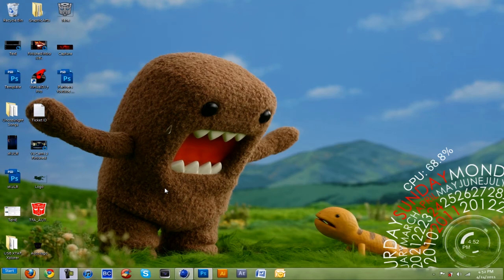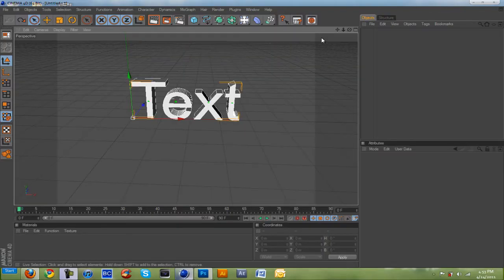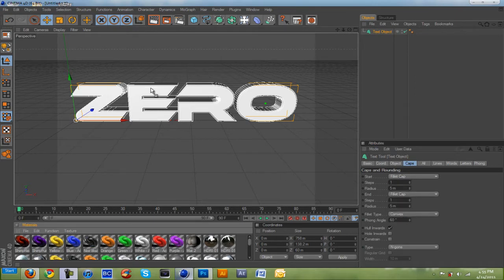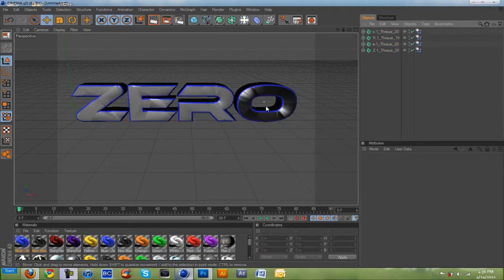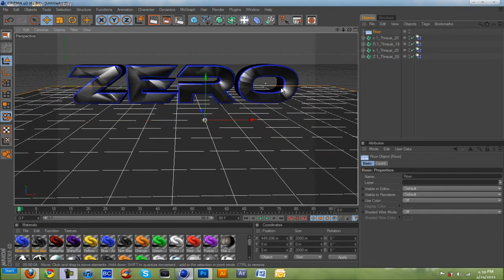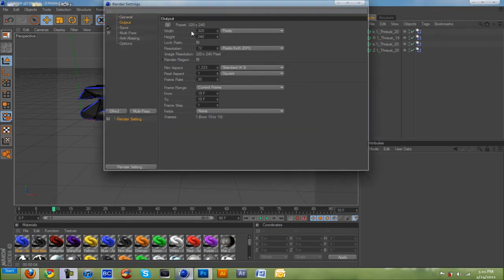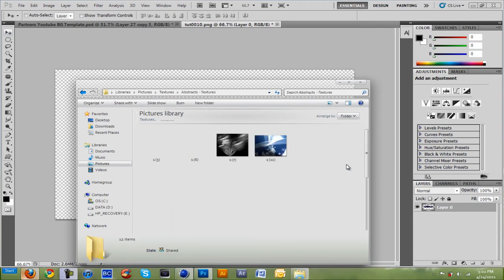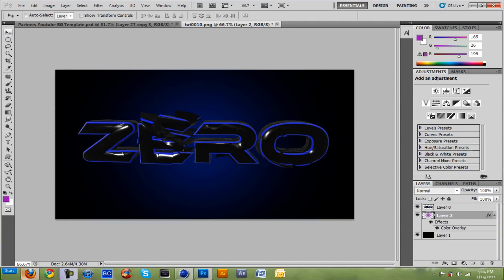Beast Wallpaper Tutorial: Episode 2 "Broken Text Effect"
Please Read!!

Like The Crap Out Of This Video. 15 likes & I Will Release The Best Wallpaper Effect!

Things You Will Need To Proceed With This Tutorial.